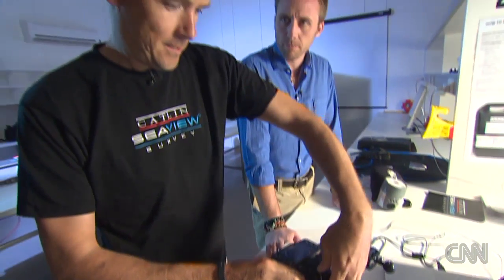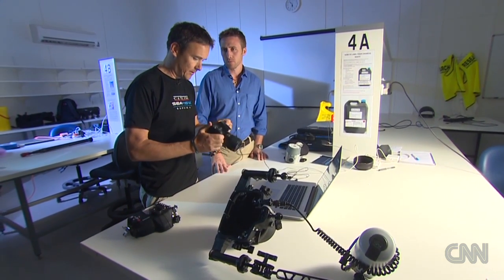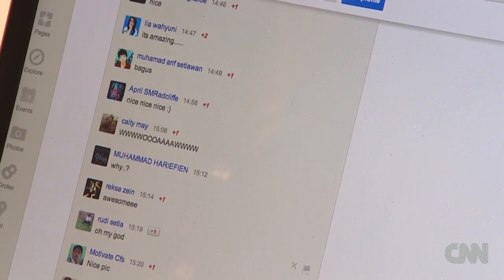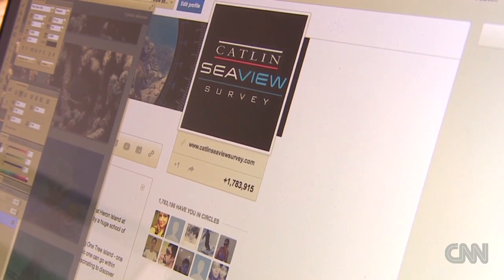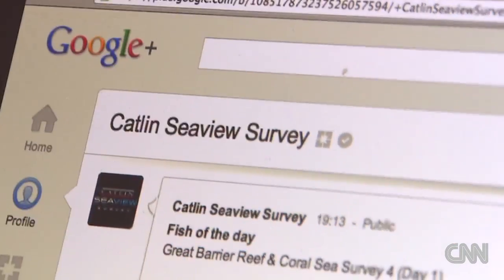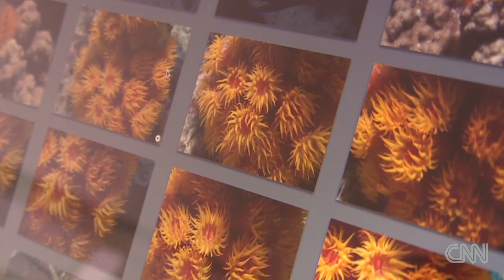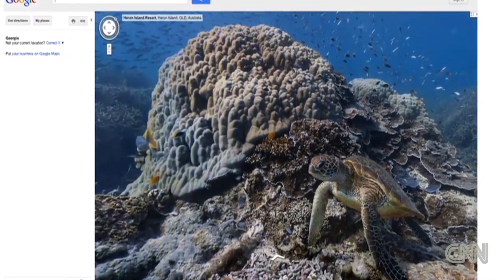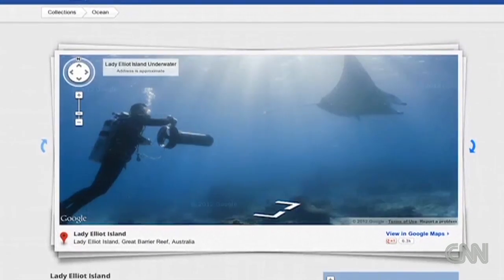Scientists use Google Street View to share images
Philippe Cousteau joins scientists using Google Street View to share their incredible underwater images online. For more CNN videos, visit our